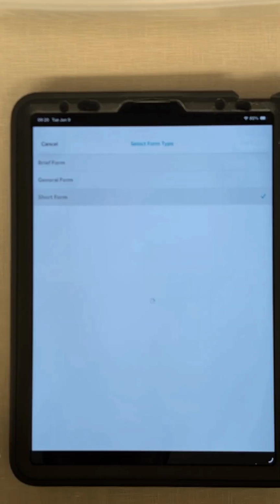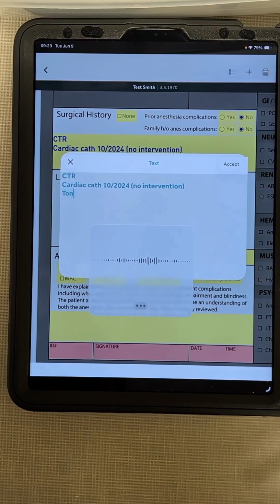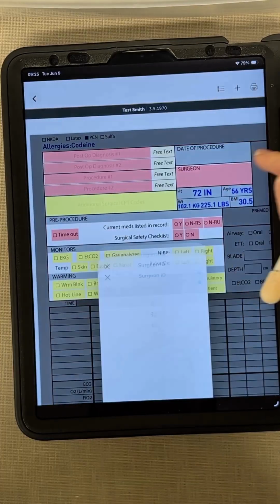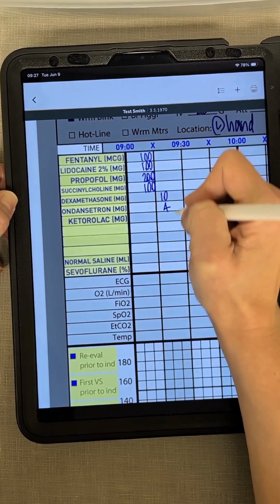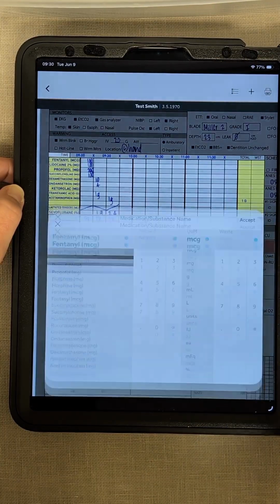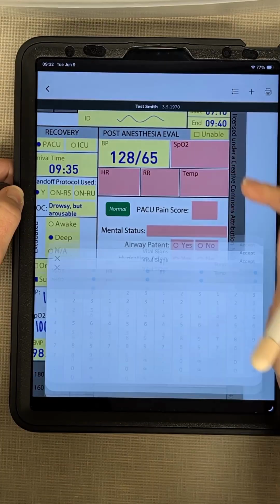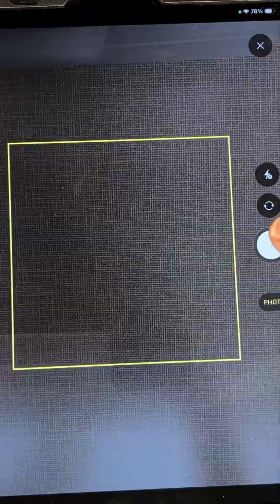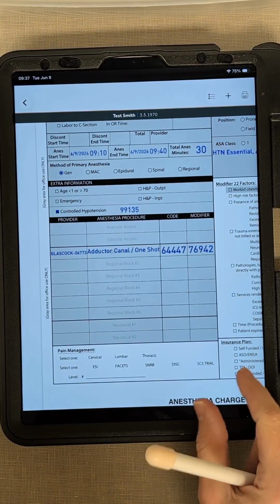July 19, 2026